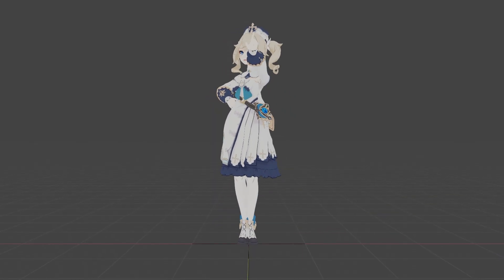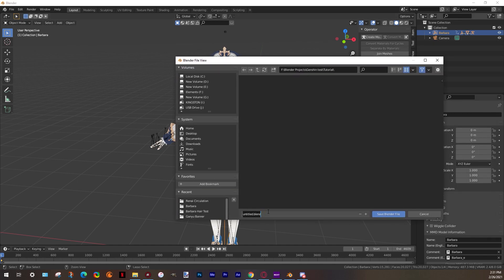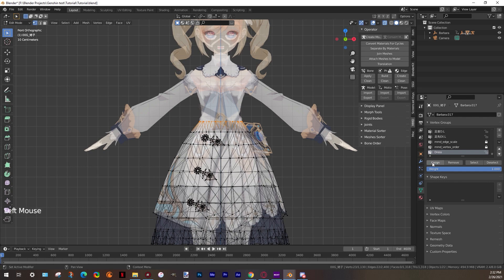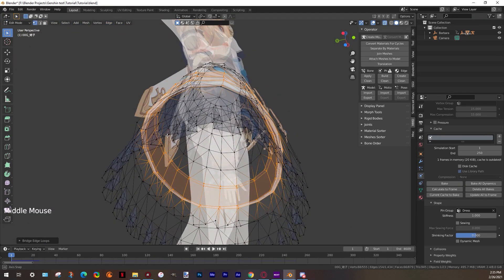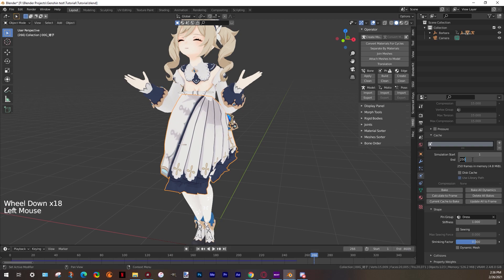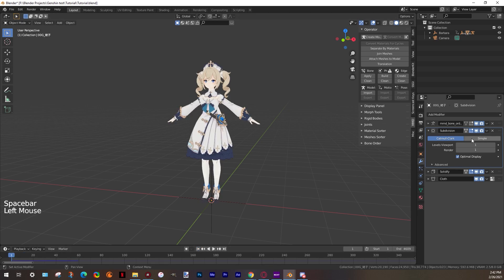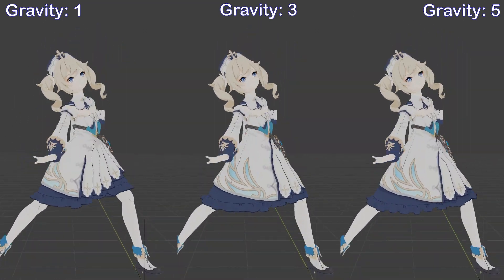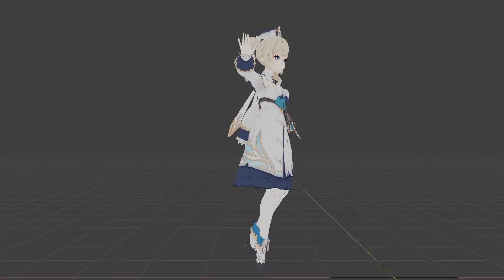Blender Tutorial | How to make realistic cloth physics to your MMD models in blender 2.9X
Finally is here, take some time but is better than never ;)